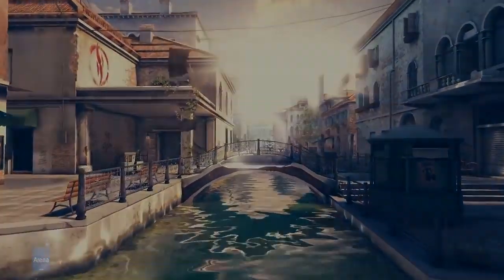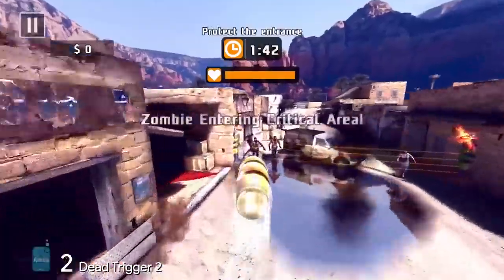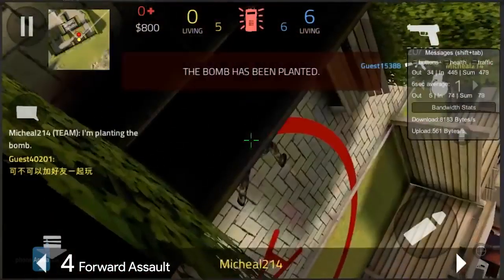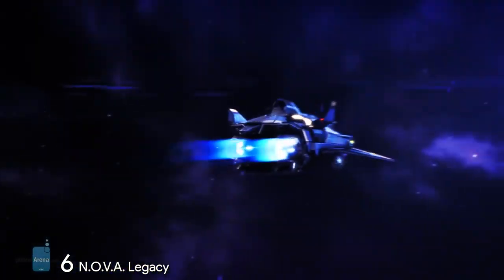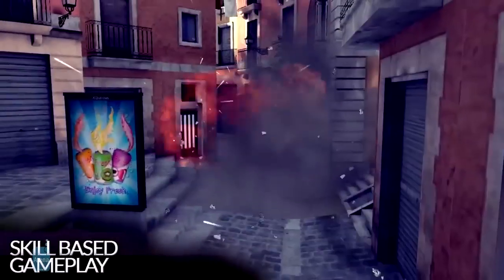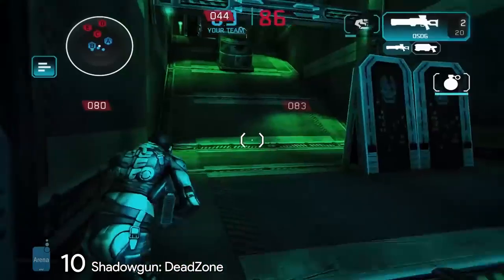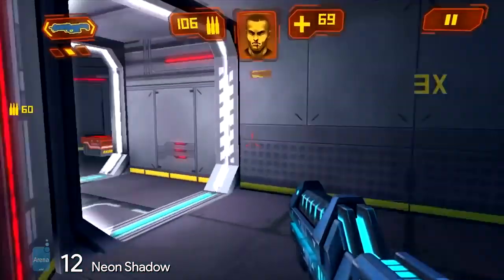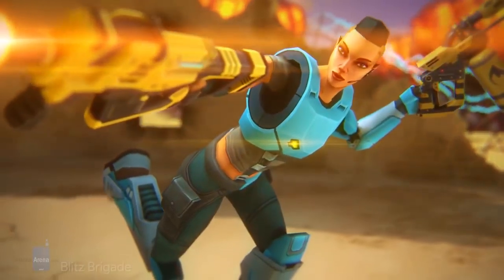15 Best FPS games for mobile